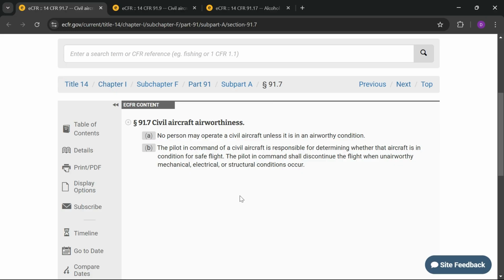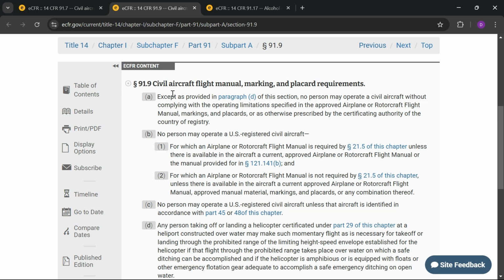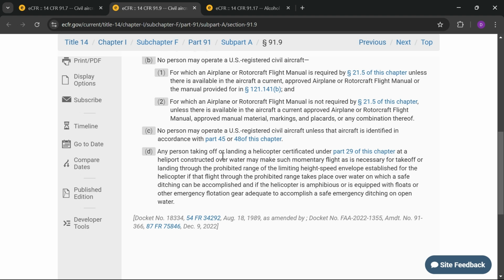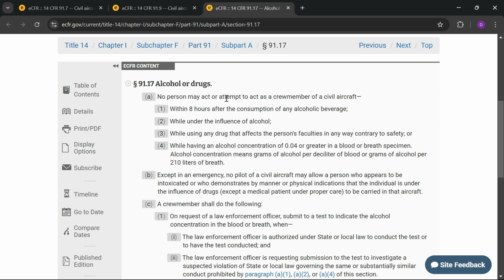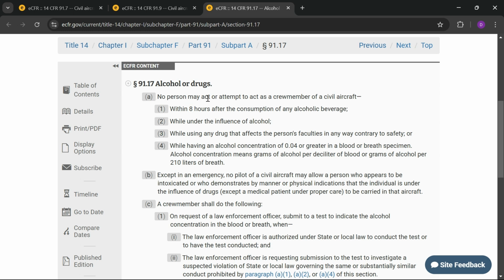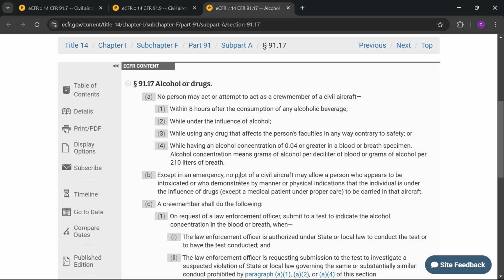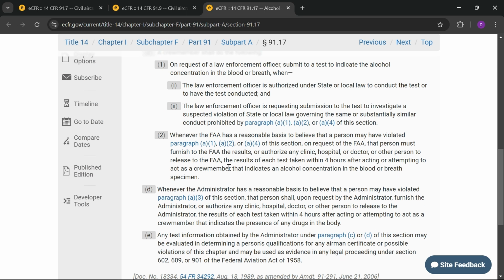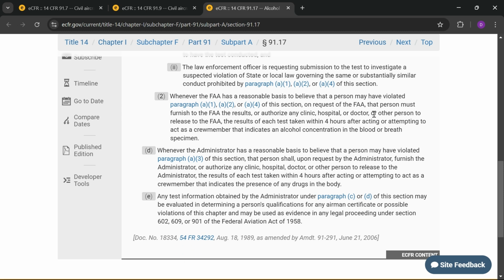14 CFR 91.7, 91.9, and 91.17!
(sorry for the loud intro lol) In this video, I cover 91.7, 91.9, and 91.17. Like I said in the video, Videos this week will be fairly short (and prerecorded!) because I have to ferry a plane up to La Crosse, Wisconsin. I'm not sure if I will record the trip up there but I might! Hope you enjoy, See ya!

LINKS